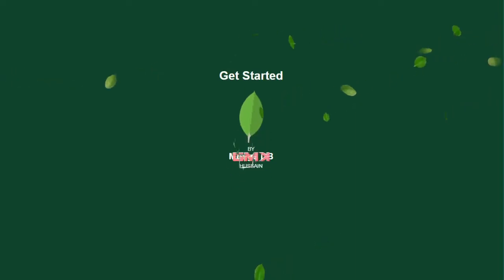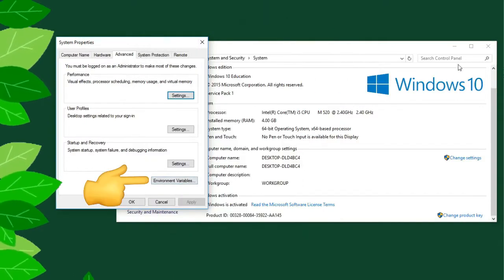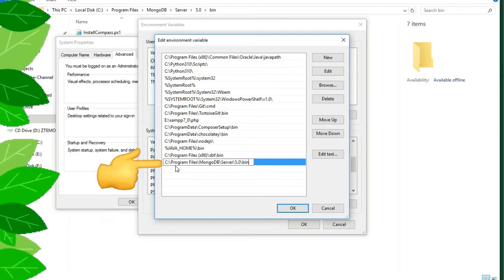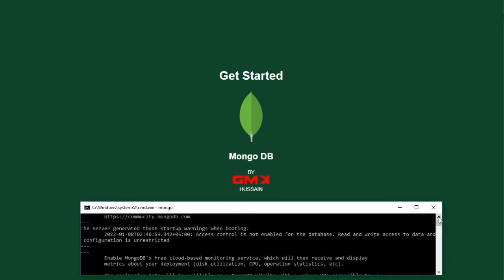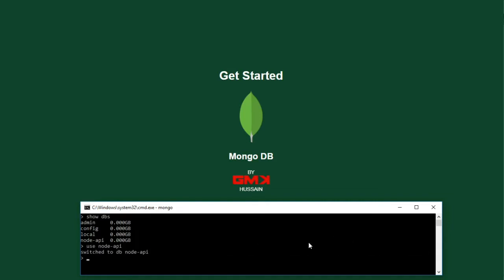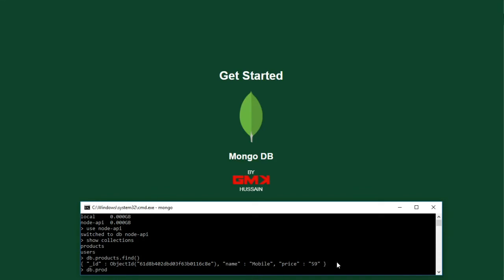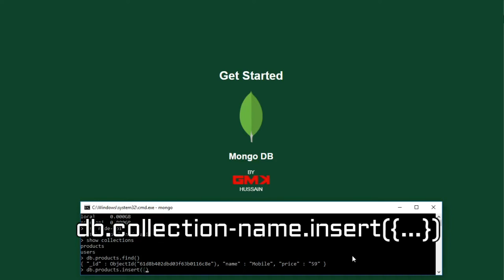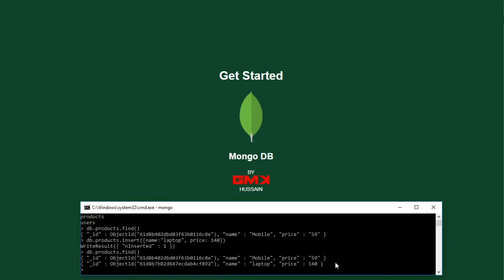MongoDB S2 🟢 Environment variables path windows 10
Adding MongoDB to PATH Environment Variable in Windows MySQL Installer by default doesn't add the mongodb